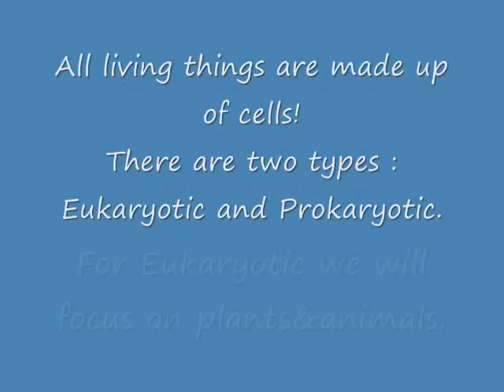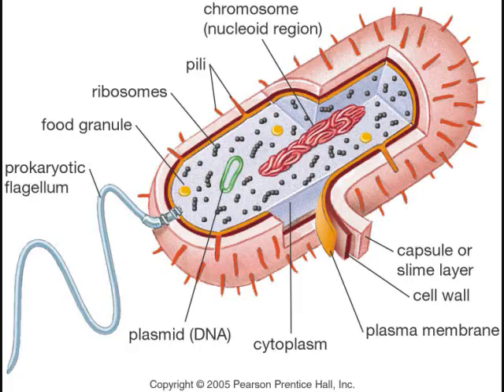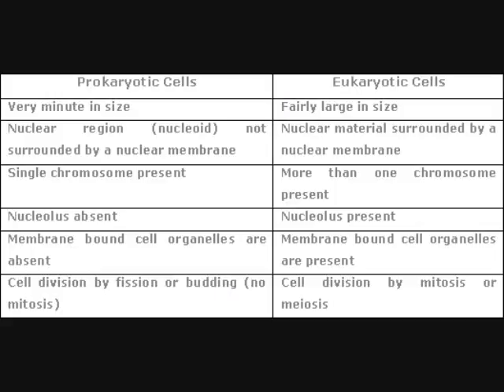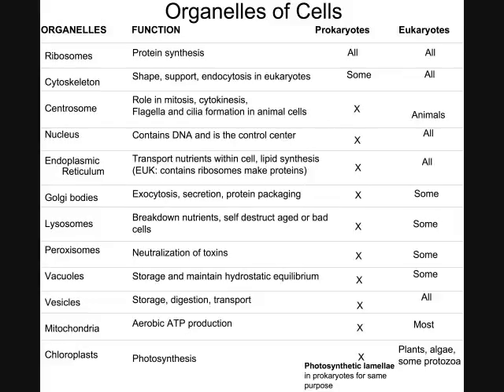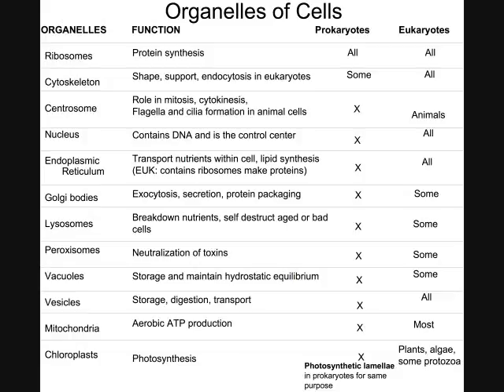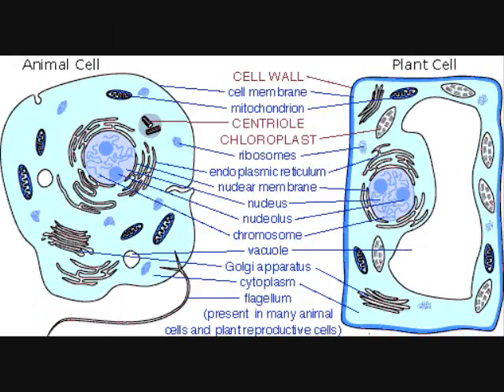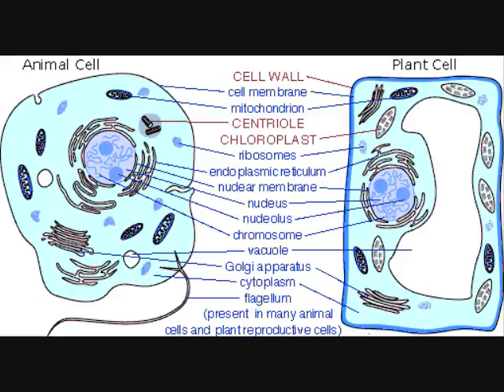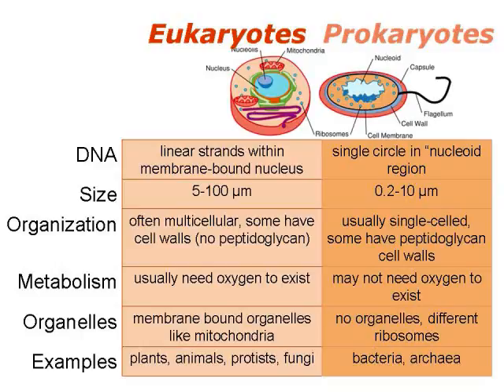EXTRA CREDIT THE CELL.wmv